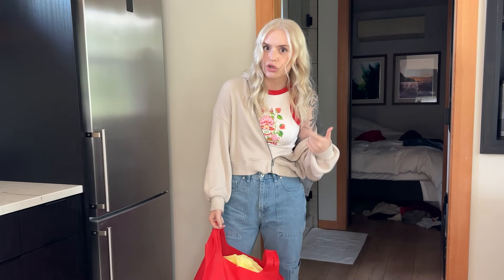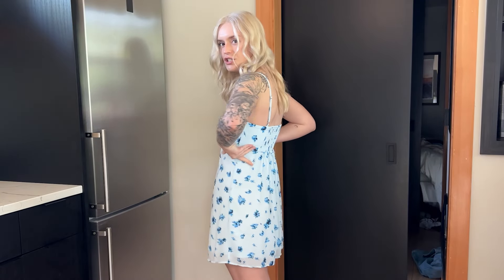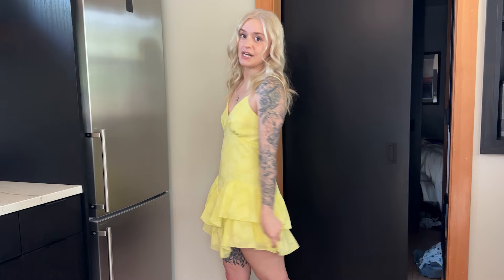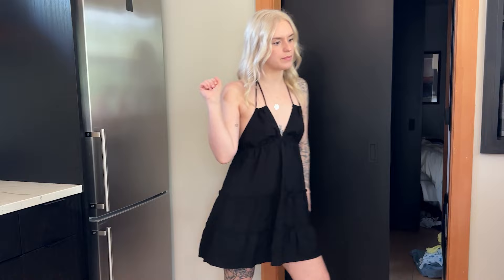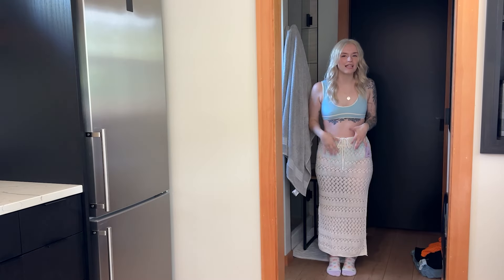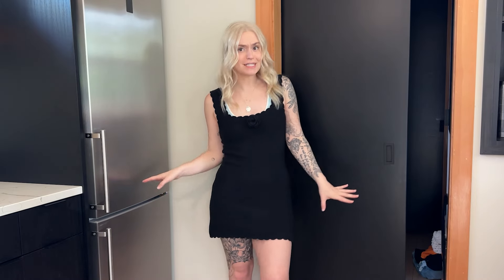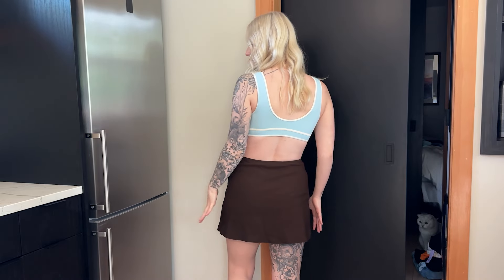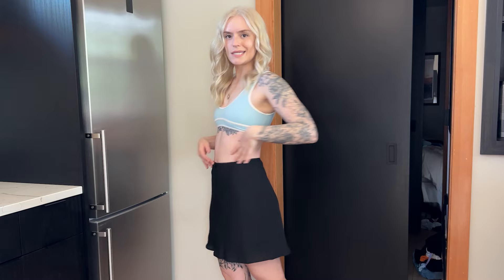Target Summer Clothing Haul | dresses, skirts & swim cover ups!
i've never bought clothing from target before and my god have i been missing out. i had no idea they had so many cute things and FOR SO CHEAP! i feel like i literally just bought a whole summer clothing wardrobe for under $300.. so let's go through it with a target summer try on haul! :)

p.s everything is in a size small except the one dress mentioned in xs!

♥ My Measurements
Bust - 33”
Waist - 27.5”
Hips - 36.5”
Height - 5'4"
Regular Size - Small

♥ Frequently Asked Questions:
Q: Do you have any pets? A cat + a fiancé
Q: Where are you from? Toronto, Canada

♥ Video Chapters:
0:00 Target Haul
0:25 Dresses
2:36 Swim Cover Ups
4:44 Skirts
7:24 The Rest